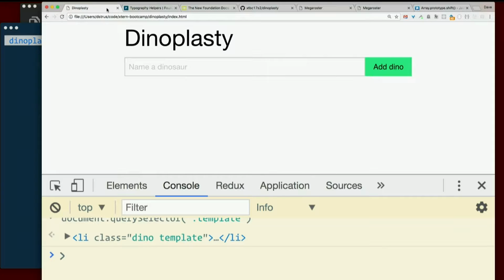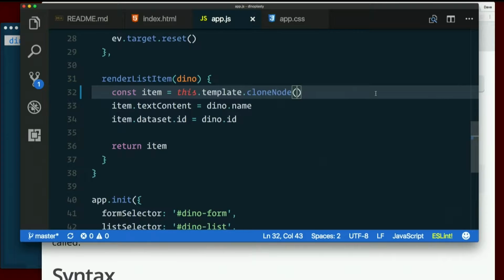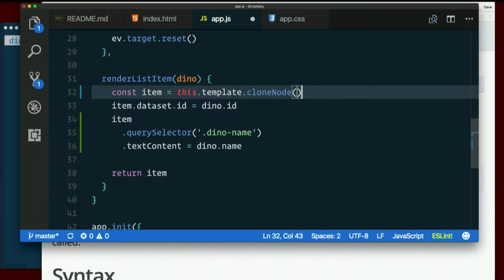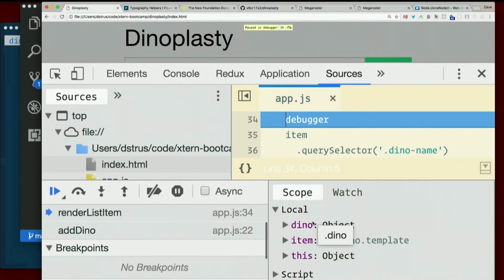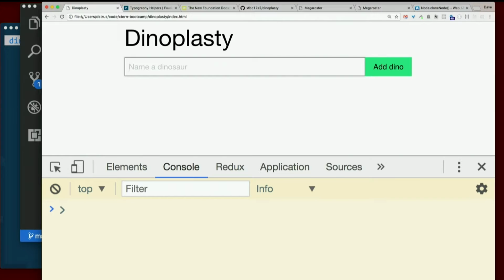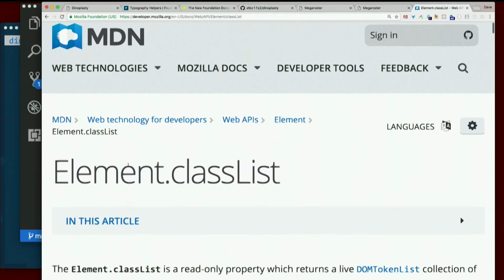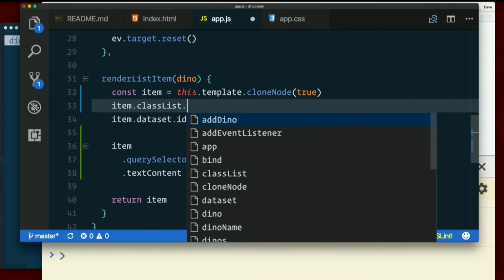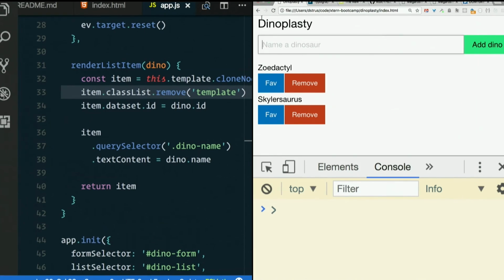Day 4 - Afternoon, part 8: cloneNode(), classList - XTBC 2017 Session 2